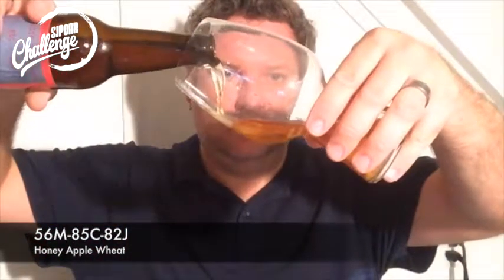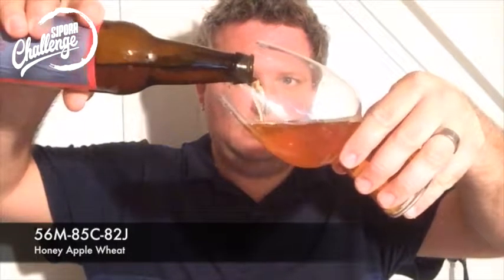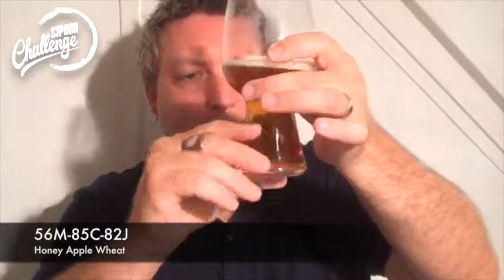2016 SJPorr Challenge: 56M-85C-82J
Honey Apple Wheat.